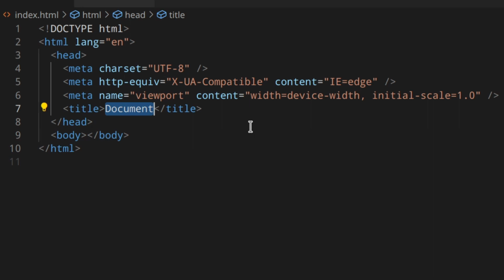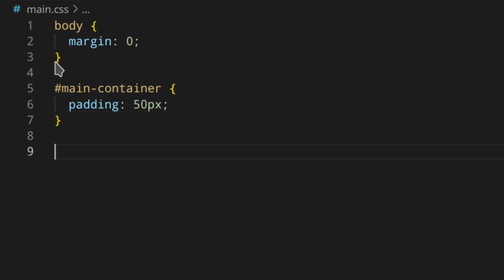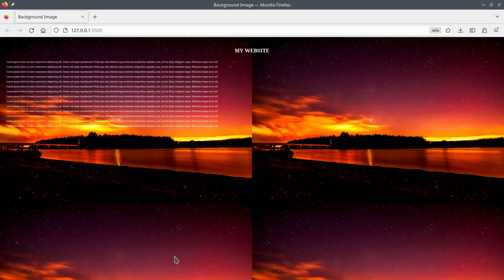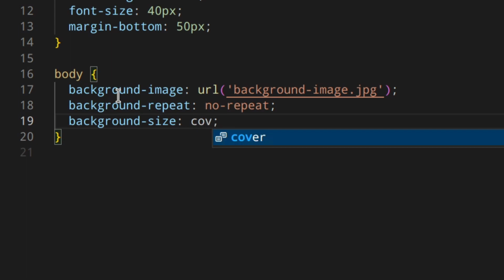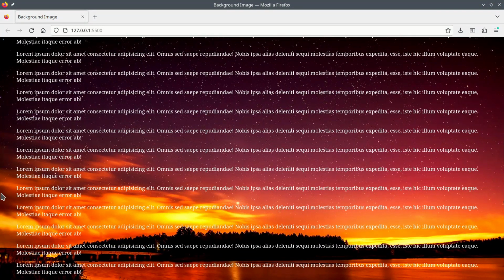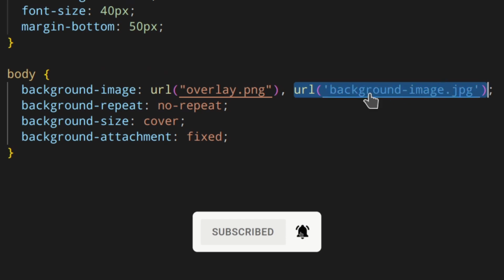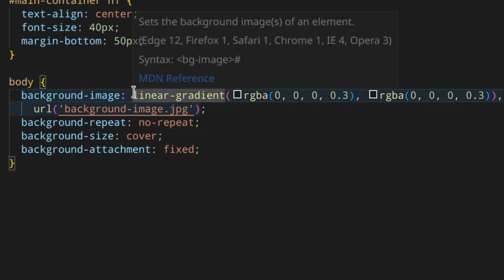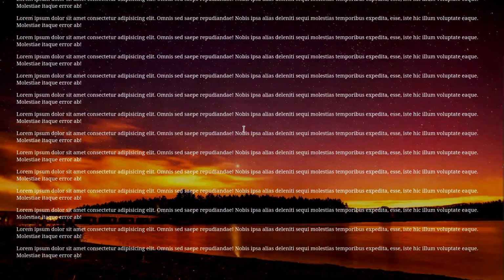Responsive & Fixed Full Screen Background Image With Transparent Overlay Using HTML CSS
*DATACAMP*
_(Python, ChatGPT, SQL, Power BI, and more)_

Learn how to add a fullscreen responsive background image with a transparent dark overlay.

🧑🏻‍💻  ABOUT ME 🧑🏻‍💻